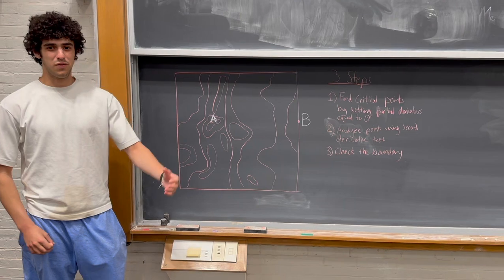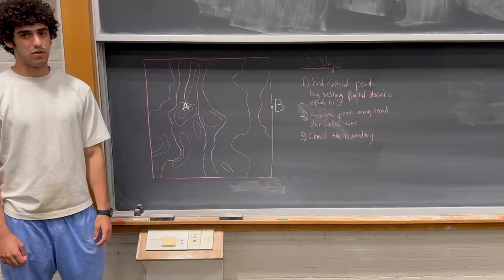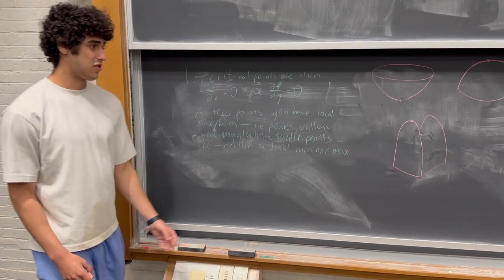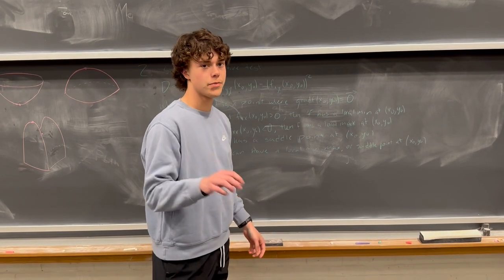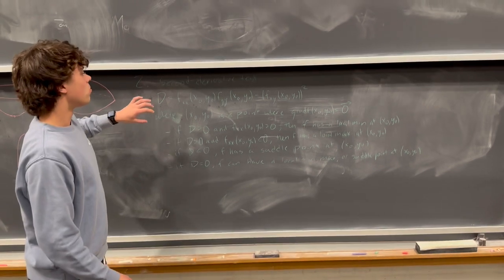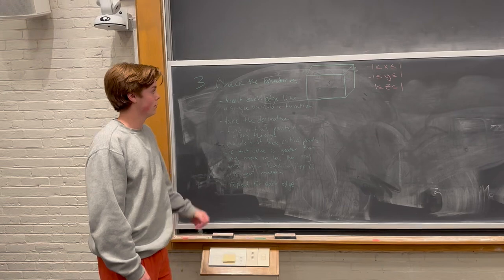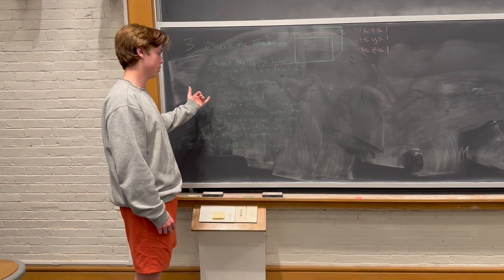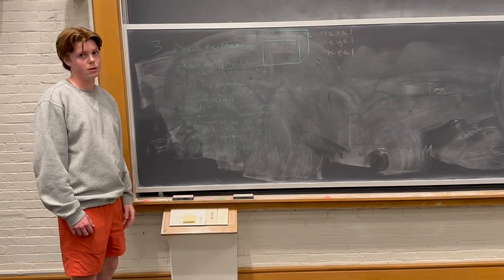Jones Klumpp Kay Multi Final